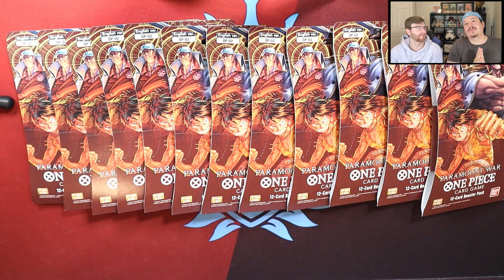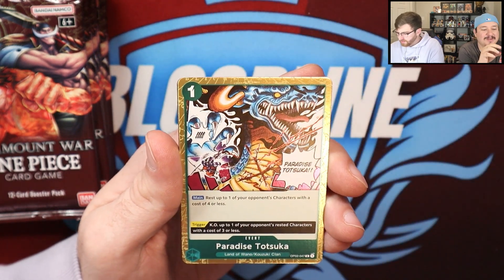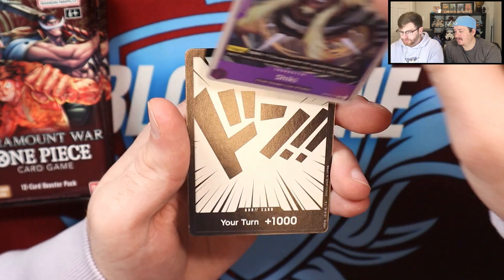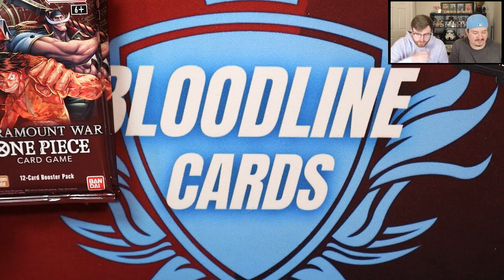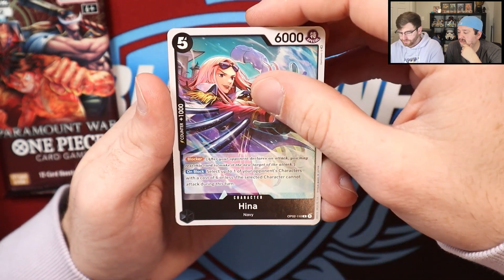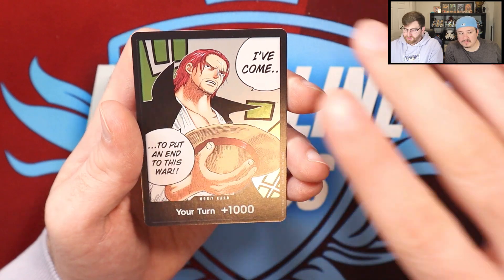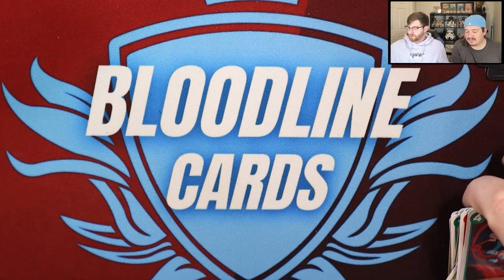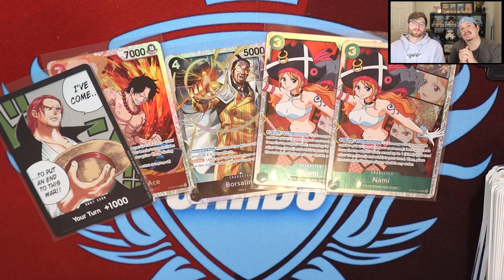ALT Art Hunting! Opening 12 Blisters of ONE PIECE Paramount War TCG!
Looking for some ALT arts from the NEW One Piece Paramount War TCG set!